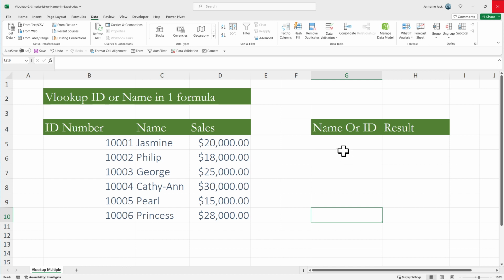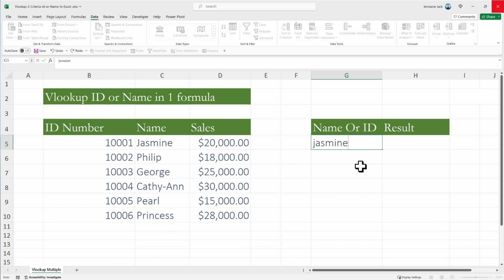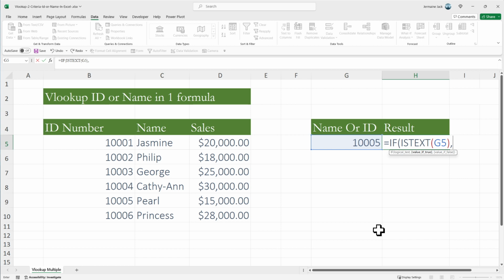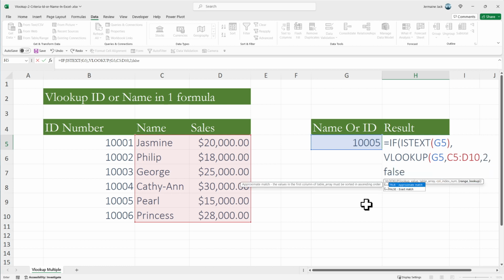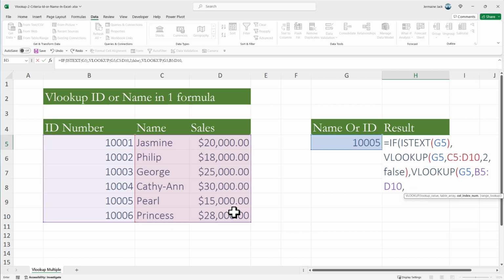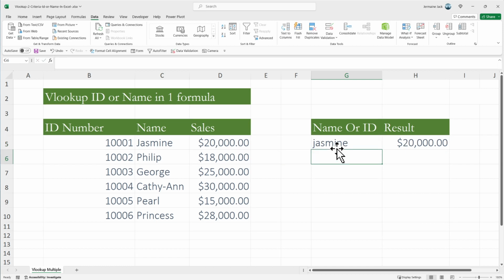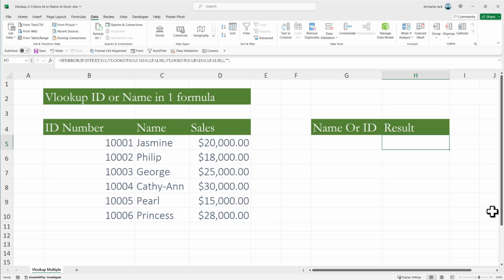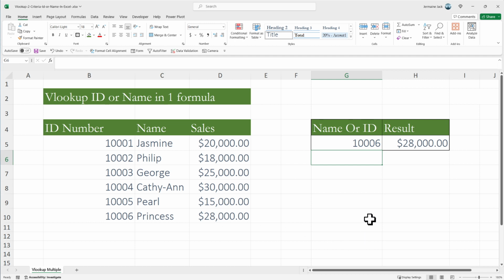Vlookup with multiple Criteria